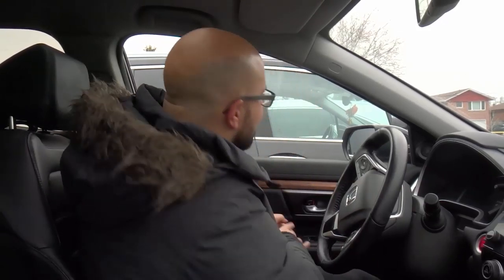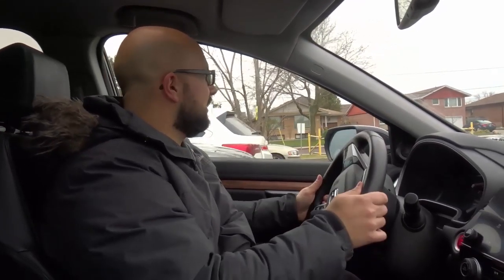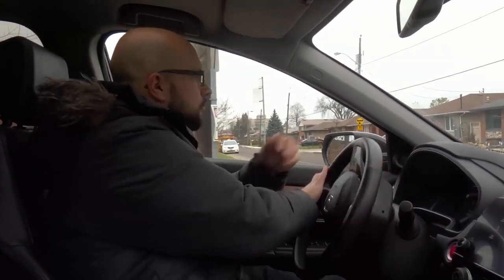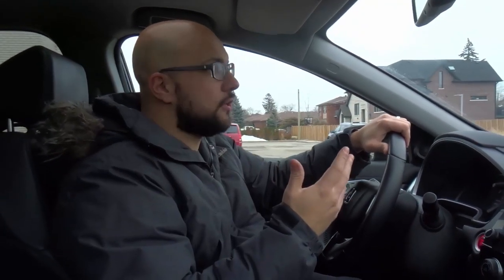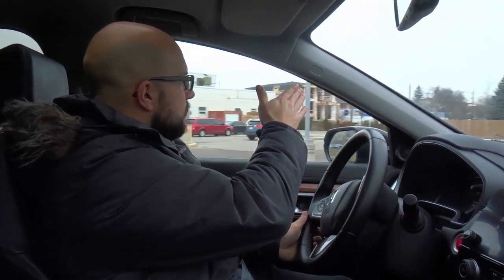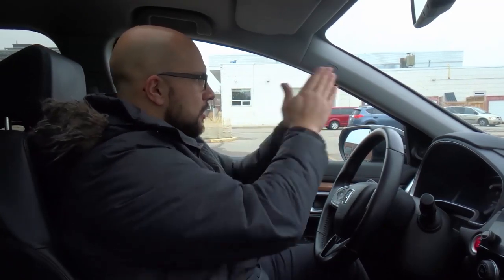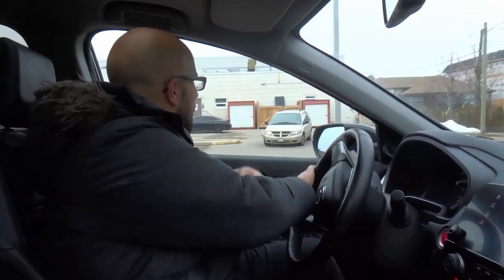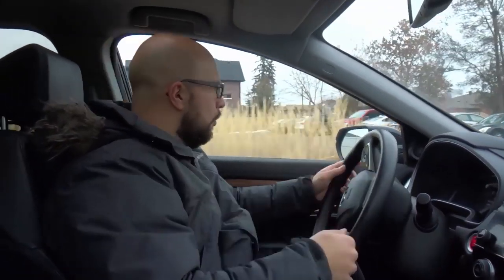Turns Are Too Wide-What To Do-Driving Lesson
In this video, I tell you what to do if your turns are too wide when you are driving. Believe it or not, this is one of the most common problems that drivers face because they seem to be afraid of hitting the curb or scraping things, which are completely rational fears. However, those are the fears that cause them to turn too wide away from those things that they are afraid of hitting. I show you a few things that you can do to get over those fears and correct your turns so that you can turn a car at the perfect curvature with ease!